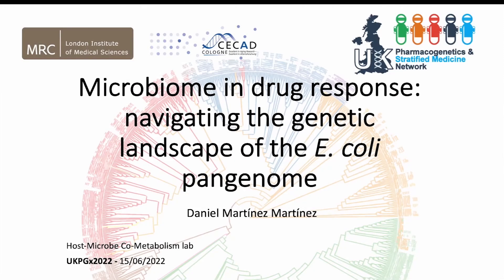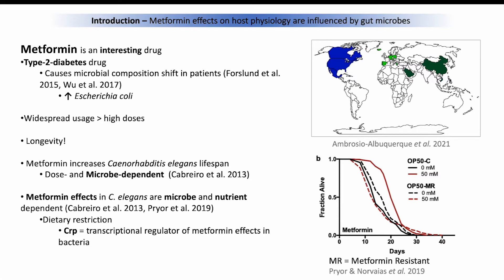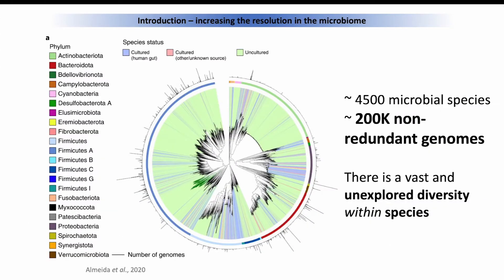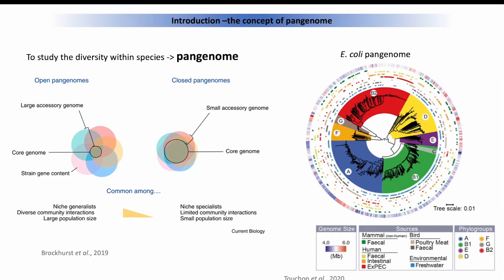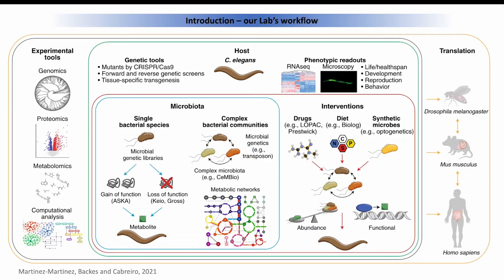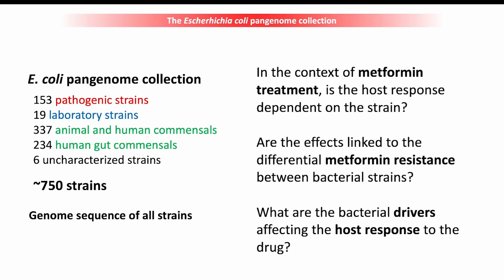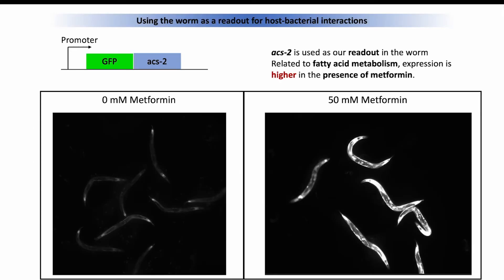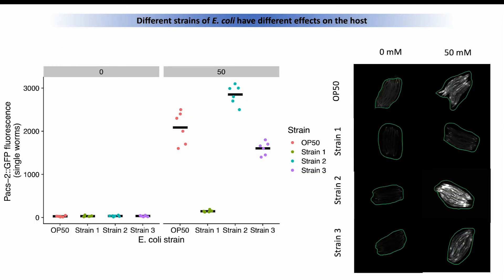Microbiome in drug response - Navigating the genetic landscape of the E. coli pangenome | UKPGx2022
9th Annual Open Meeting of the UK Pharmacogenetics & Stratified Medicine Network 2022
Recorded 15 June 2022 at the Royal College of Physicians, London

'Microbiome in drug response - Navigating the genetic landscape of the E. coli pangenome'
Dr Daniel Martinez, MRC London Institute of Medical Sciences

🆓 Stay up to date with the latest news, research, events and policy developments - join the UK Pharmacogenetics & Stratified Medicine Network for free